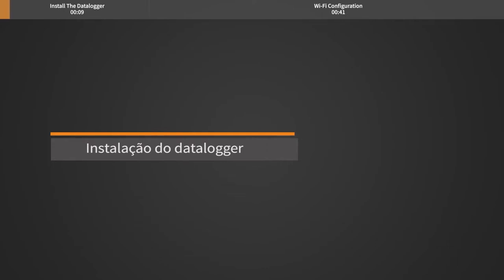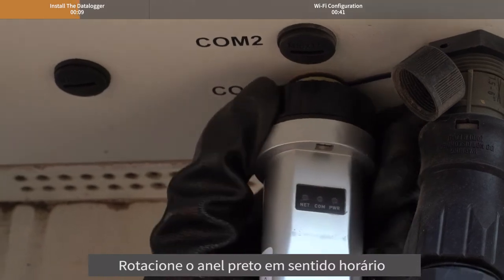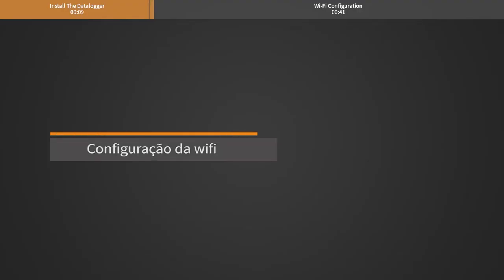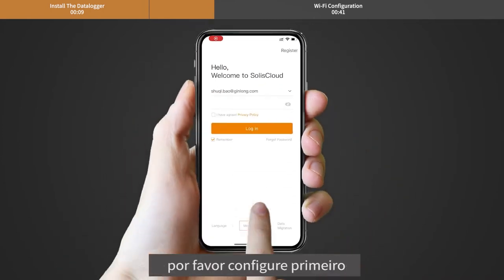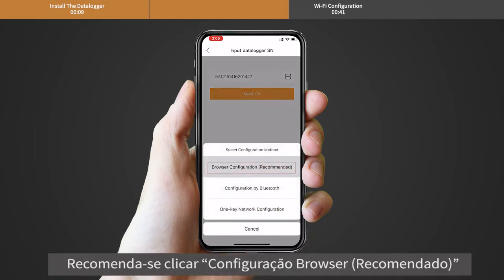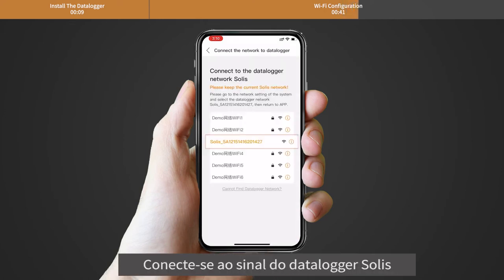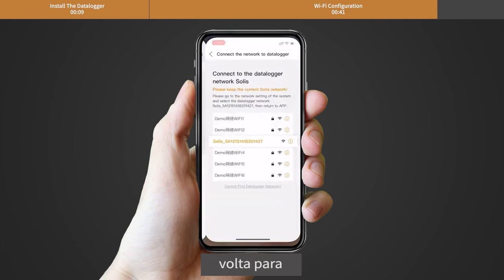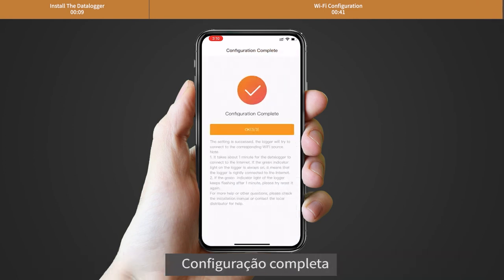Guia Completo de Instalação do Novo Datalogger Solis - Passo a Passo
Bem-vindo ao nosso guia detalhado de instalação do novo datalogger Solis! Neste vídeo, vamos mostrar passo a passo como configurar e instalar o seu datalogger Solis de maneira eficiente e sem complicações. Ideal para instaladores e técnicos, este tutorial abrange desde a preparação inicial até a conexão final e a configuração do sistema. Garanta a coleta precisa de dados e o monitoramento eficaz do seu sistema solar com o datalogger Solis. Assista agora e simplifique a instalação do seu equipamento solar!

Assista também a outros tutoriais no nosso canal para obter mais dicas e truques sobre instalação e manutenção de sistemas de energia solar! Não se esqueça de curtir, comentar e se inscrever para mais conteúdos informativos.